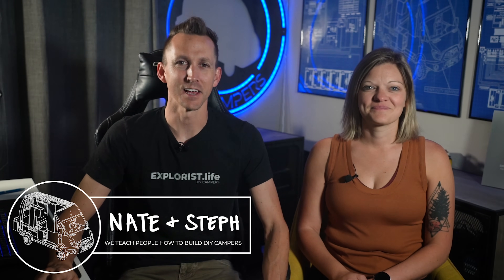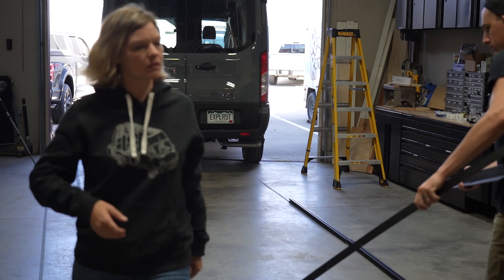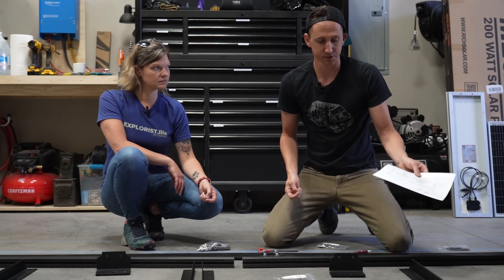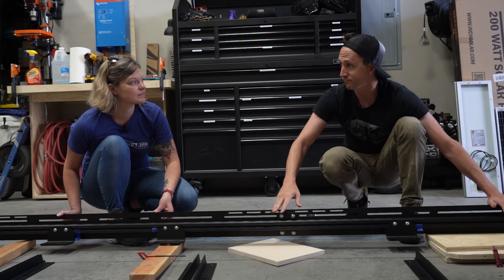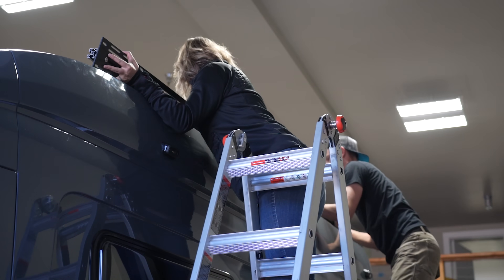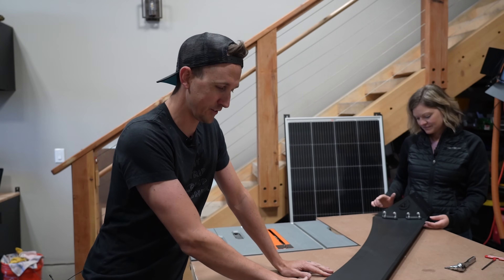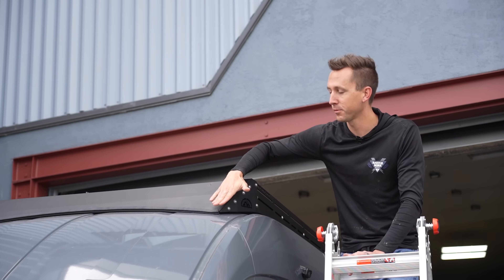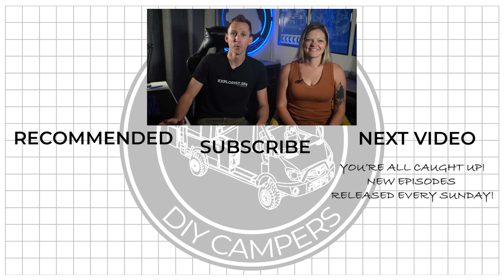Building a ROOF RACK for 580W of Solar Power!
We designed and built a roof rack for our Ford Transit camper van conversion to hold as MUCH solar as possible while still having room for our Nomadic air conditioner and Maxxair fan.  It's super low profile with a wind fairing up front that should, at our best estimates, net us a 3 second decrease on our 1/4 mile time.

Special thanks to Unaka Gear Co for sponsoring this video and for working with us to bring this idea to market.  They've got all kinds of other roof rack solutions (and more) at their